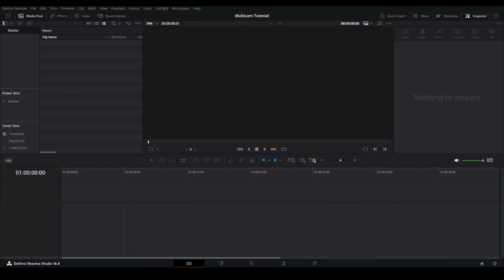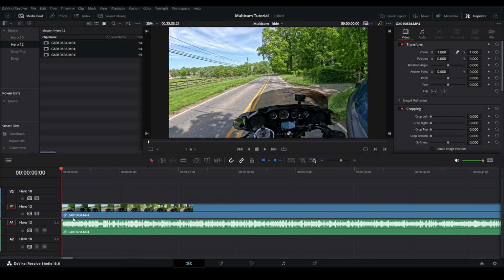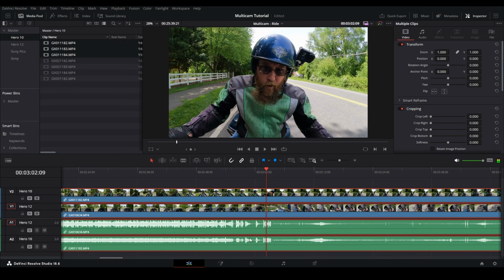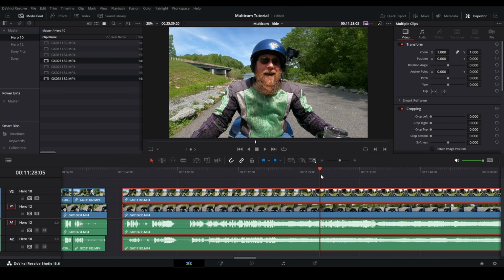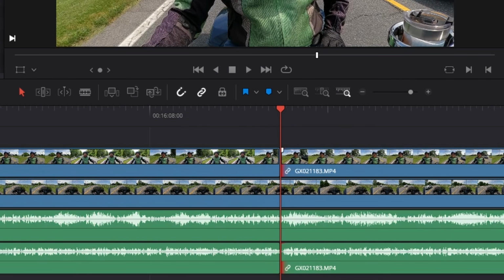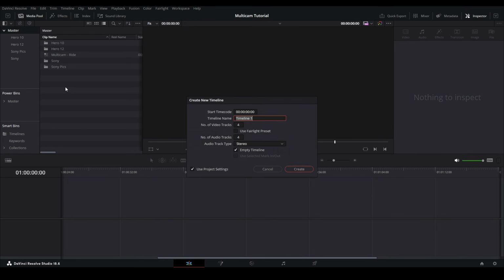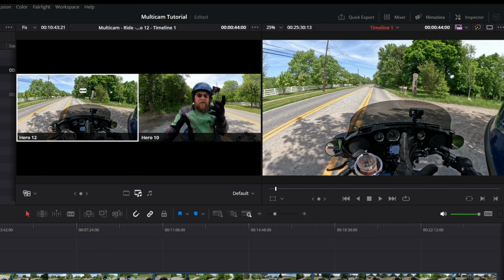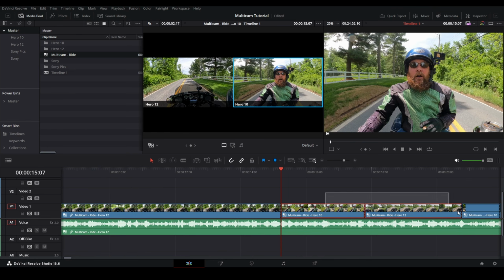Save time editing with multiple cameras! Davinci Resolve 18 - MULTICAM CLIPS!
Save time editing with multiple cameras in Davinci Resolve with MULTICAM CLIPS!  In this video, I'll show you how to add media to your Media Pool, setup the Multicam Clip, add media to it, sync your files, and edit with the resulting Multicam Clip.

Note: I used 2 cameras in this tutorial, but it scales from there.

Chapters:
00:00 Adding clips to the Media Pool
00:46 Setting up the Multicam Clip
01:36 Adding clips to the Multicam Clip
03:26 Syncing via Auto Align
04:52 Manually syncing clips
06:26 Syncing multiple segments
07:00 How to help sync when recording
07:42 Adding/Removing tracks
08:19 Creating the Multicam Clip
08:36 Preparing the clip
09:41 Editing with Multicam Clips
12:05 A real time savings